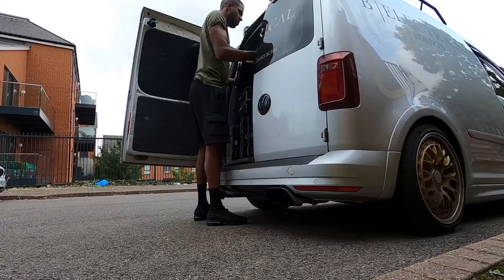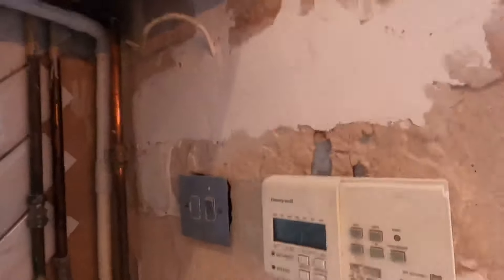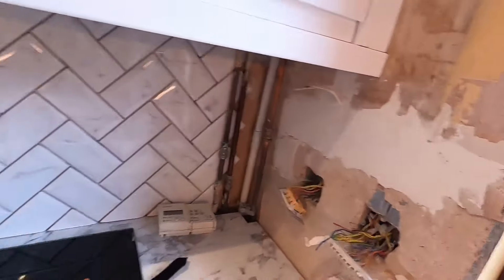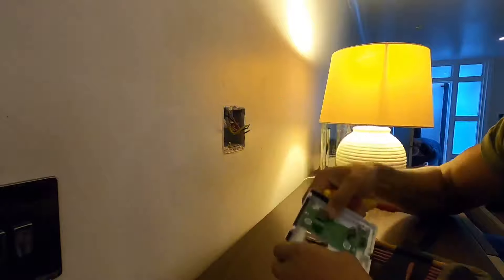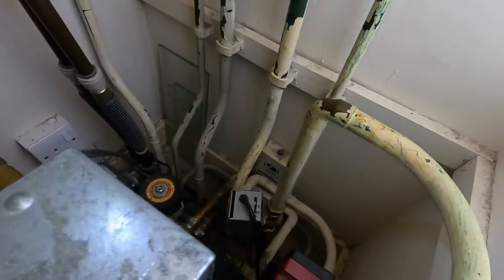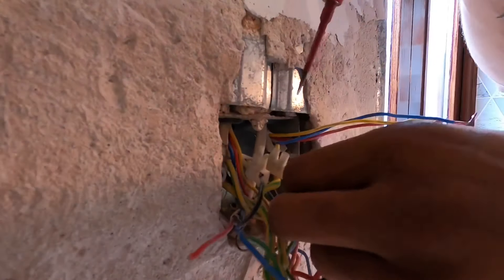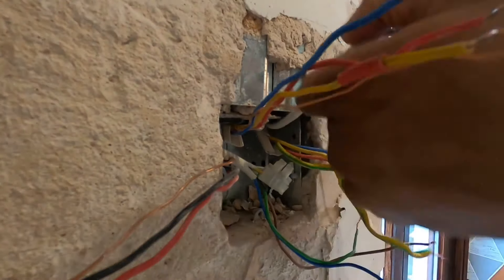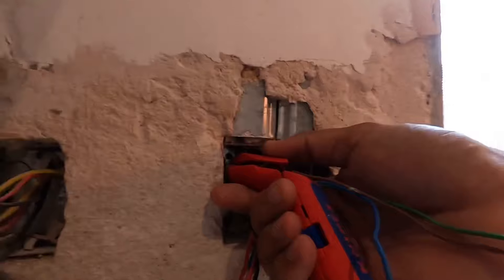Installing a Google Nest Smart Thermostat - B Electrical London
Removing an old programmer and thermostat for a Google Nest smart thermostat.